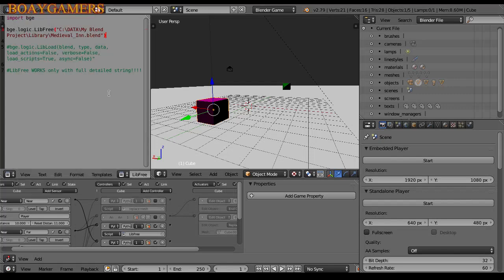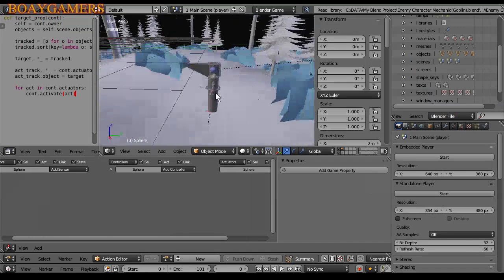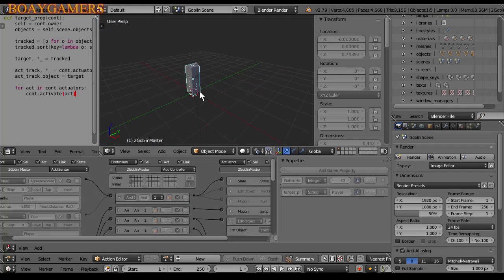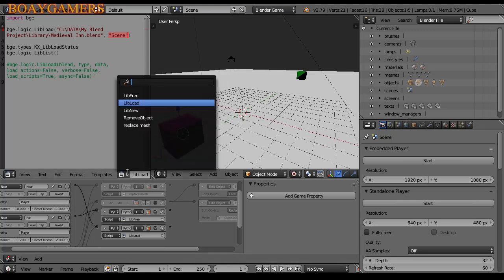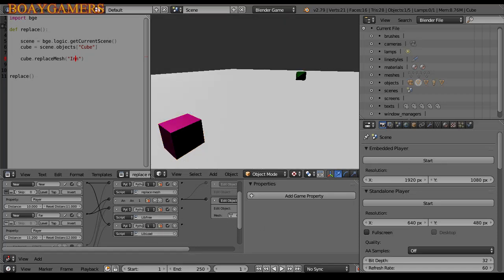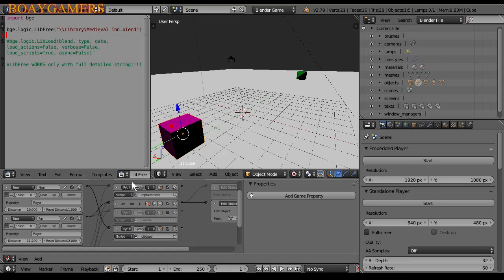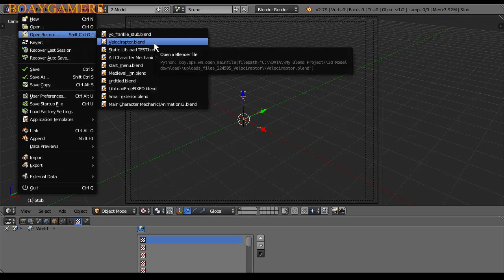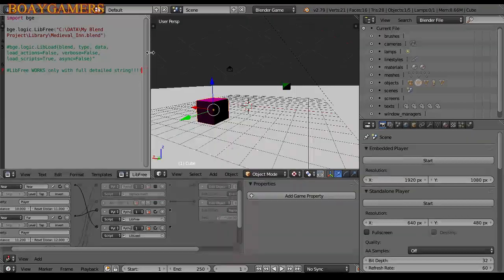Making Game with Blender 2.79 - AI and game mechanic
This is my recent Project as Game Delevoper.
Using Blender 2.79 Game engine, all were using opensource software Including Gimp,Audacity, and Blender it self.

Thanks.